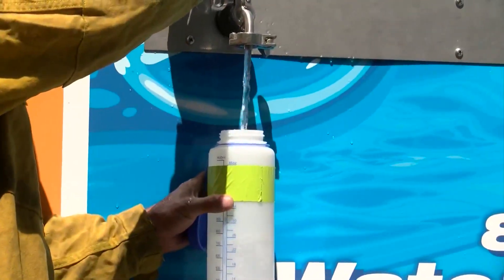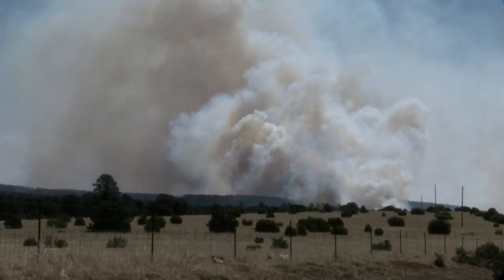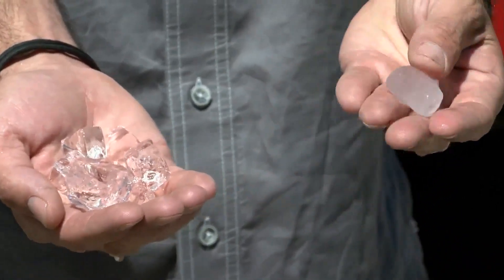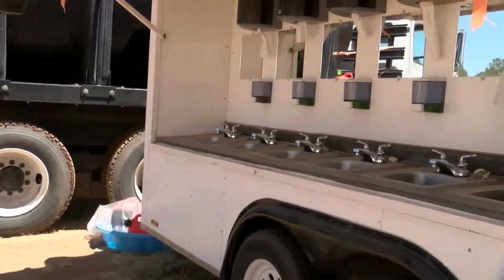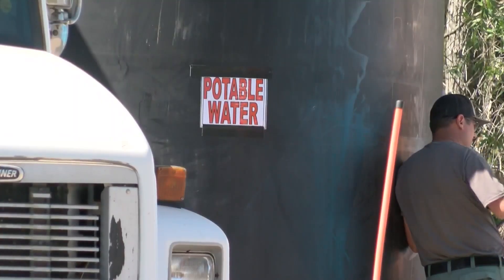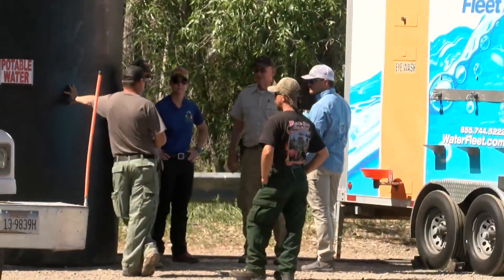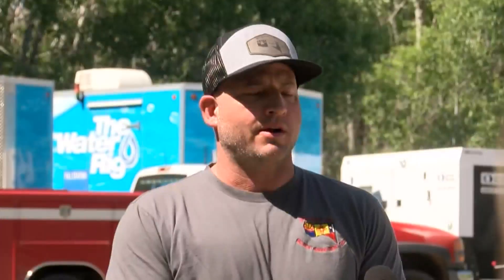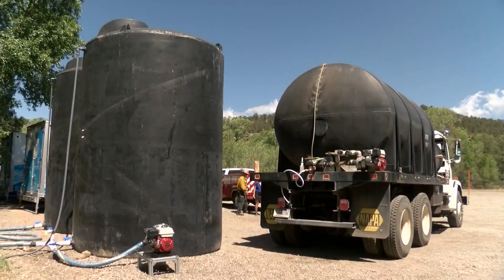Recycled water being used to help in the fight of the Hermits Peak Calf Canyon fire